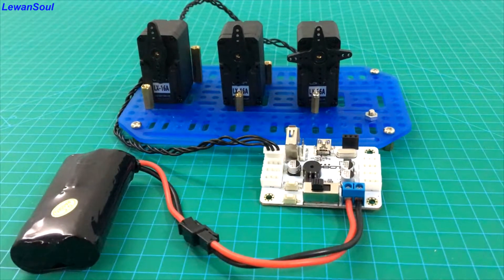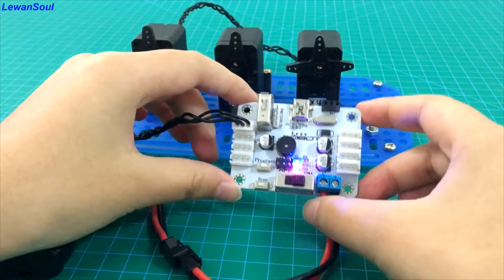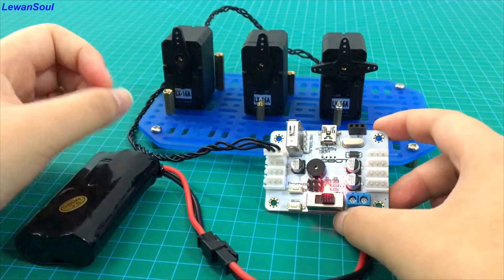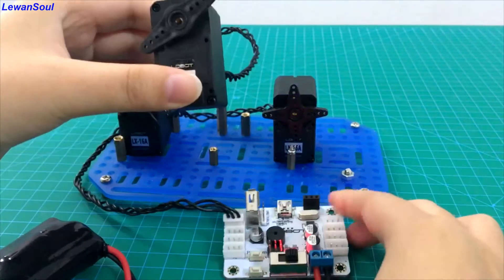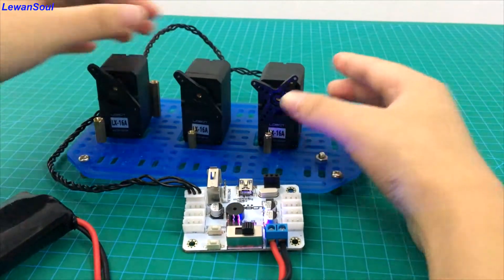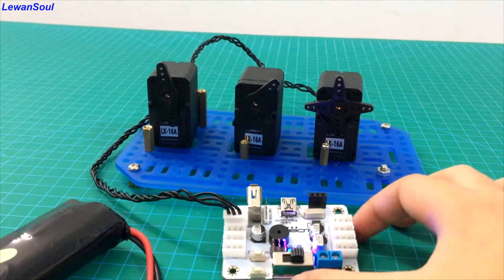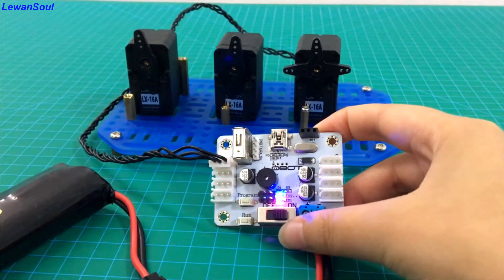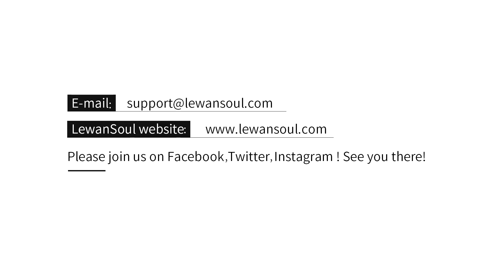Program your bus servo by using "program"button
You can program for your robots by using program button and achieve offline running. You don't need to connect your servo controller to the computer .It is the wireless operation. It is the simple and fast way.